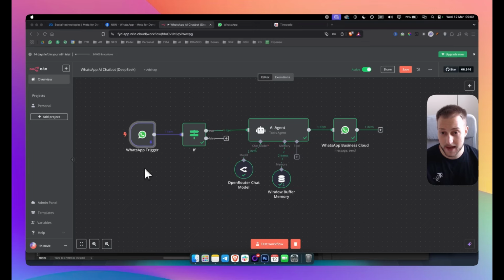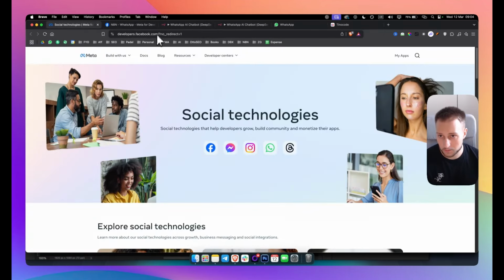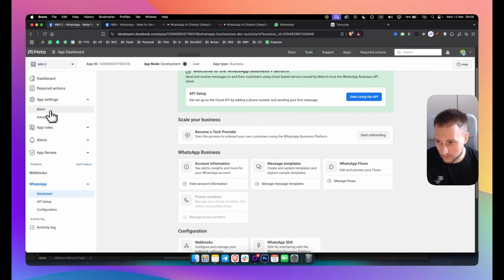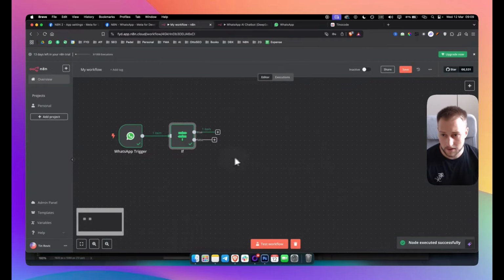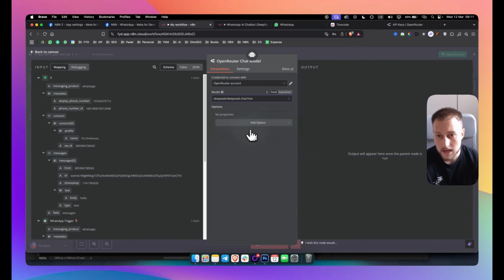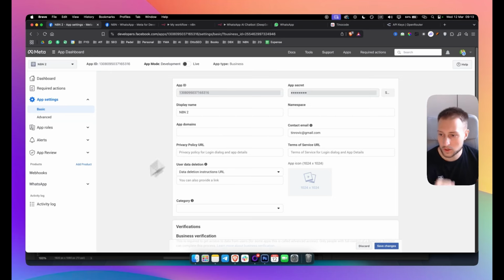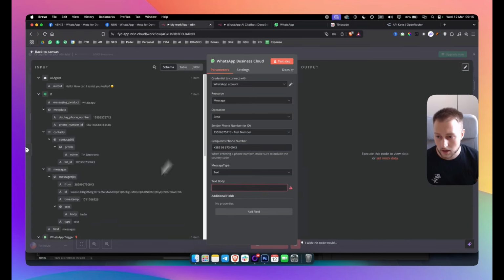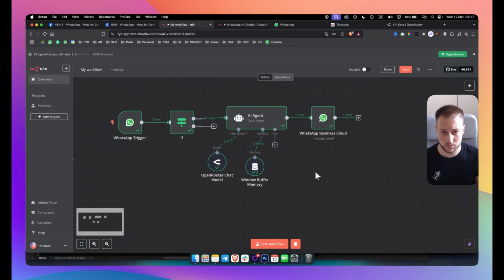How to Build an AI WhatsApp Chatbot Using N8N Using DeepSeek No Code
In this video, you will learn how to create an WhatsApp chatbot that is based on a DeepSeek AI model. This AI model is one of the best AI models out there and it is one of the most interesting ways to integrate it with WhatsApp. You can use this bot to integrate it in any business and really in your work life as well.

What You'll Learn:
✅ Building an AI Automation in n8n
✅ Connecting WhatsApp via API Key
✅ Connecting DeepSeek AI via API Key
✅ Integrating All Together & Testing

TIMESTAMPS:
00:00 - Overview
01:46 - WhatsApp Integration
05:25 - If/Else Node
07:02 - AI Agent Integration
08:04 - DeepSeek Integration
09:12 - Adding Memory
10:49 - WhatsApp Output Integration
14:09 - Testing
16:00 - Skool Community